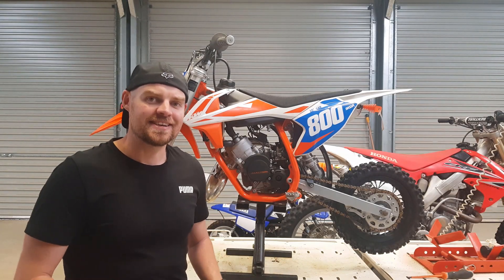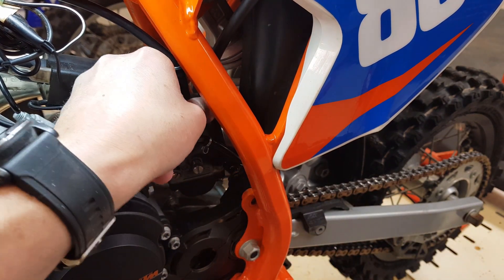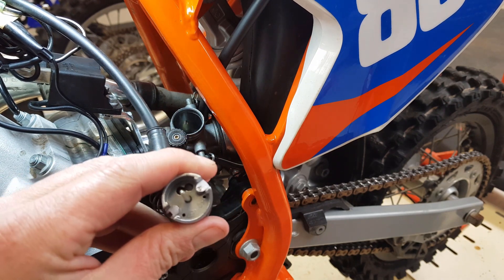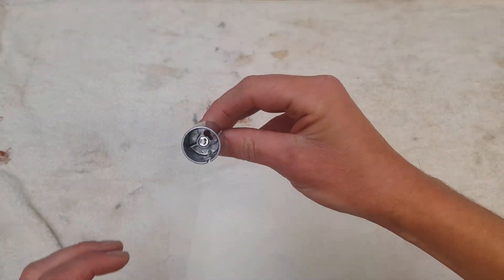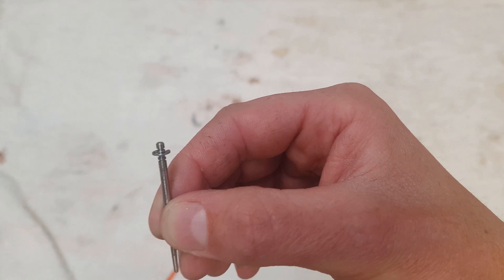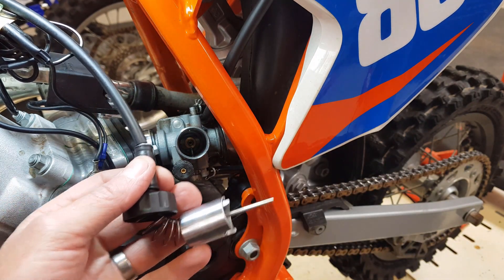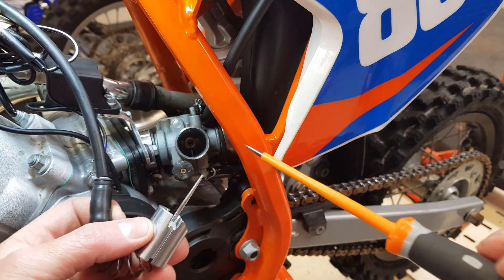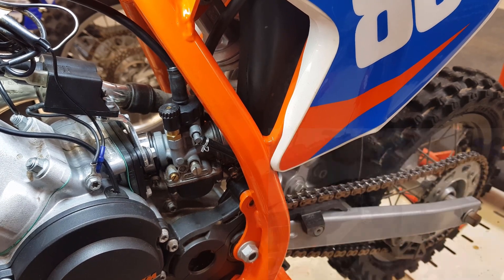How to Adjust Carburettor Needle Clip Position KTM50 KTM 50SX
Motorsport Fans today's video is a follow up to last weeks jetting video, and will show you how to change the needle clip position on these KTM50's.

Remember to keep everything clean.

We are running 2nd position from top.